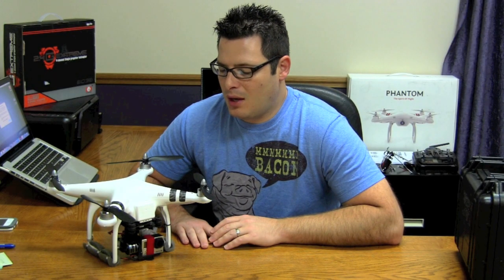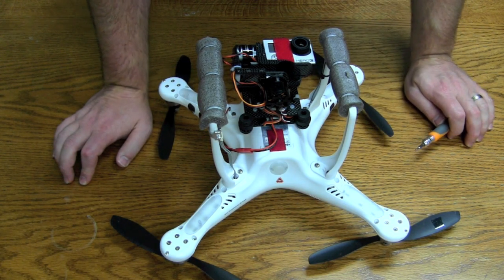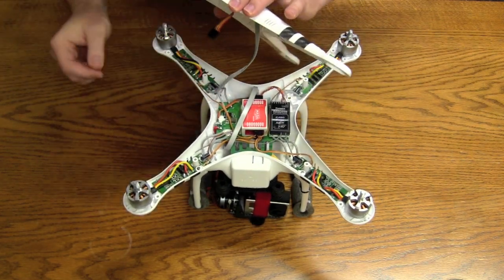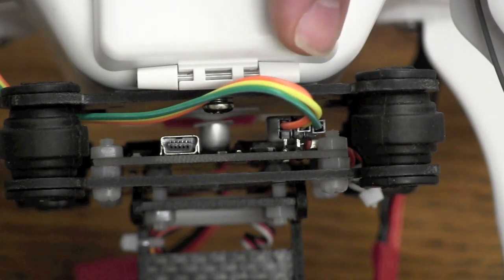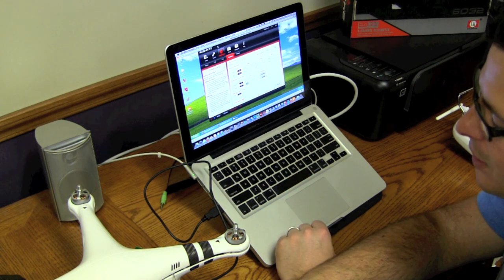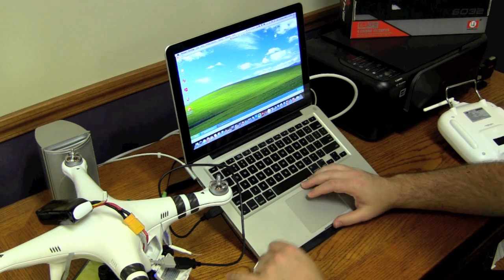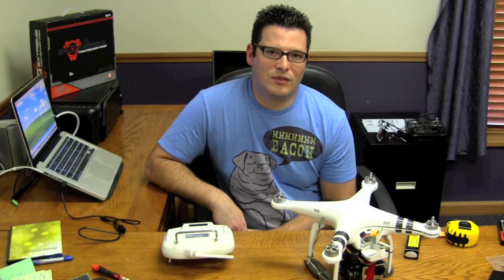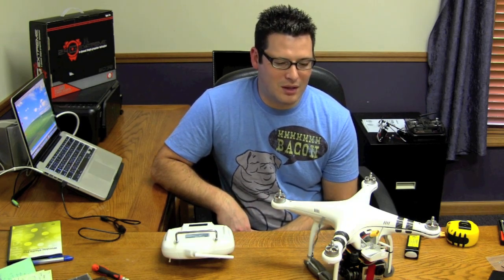DJI Phantom Manual Pitch Setup for ARRIS CM2000 Brushless Gimbal Part 2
This is a how to on installing the the 3 pin harness running from the ARRIS CM2000 Brushless Gimbal to the Naza Controller on the DJI Phantom in order to control the manual pitch of the gimbal from the "7th" channel on the back of the stock Phantom Transmitter. Also there is an overview on setting the parameters in the Naza Assistant as well as making adjustments in the ARRIS CM2000 User Interface. The ARRIS CM2000 is exclusively from hobby-wing.com